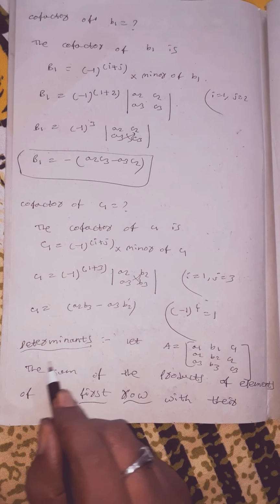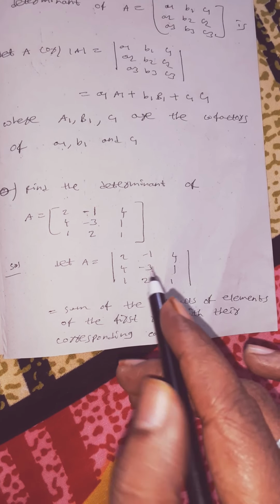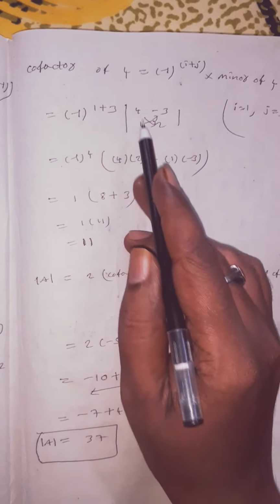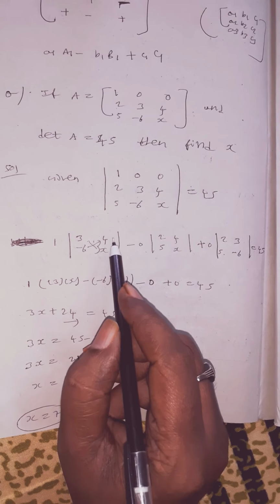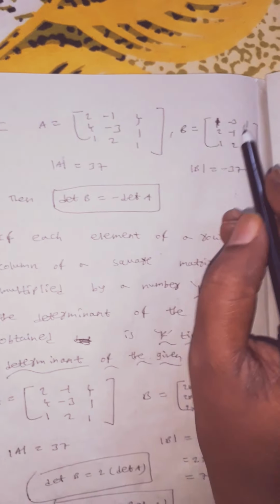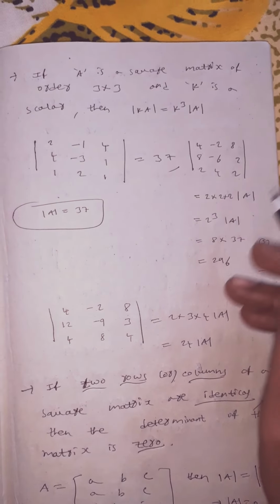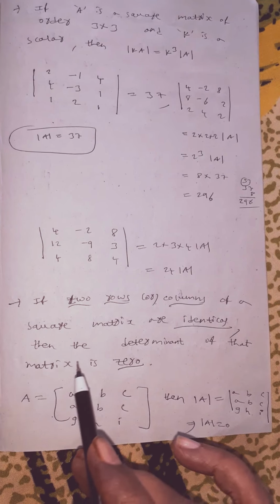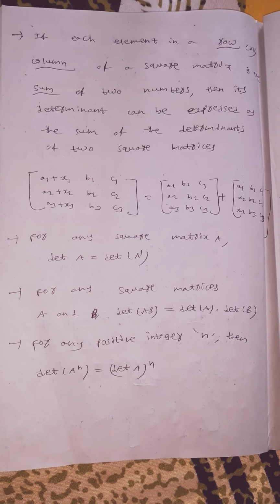inter 1st year maths 1a matrices determinants and its properties